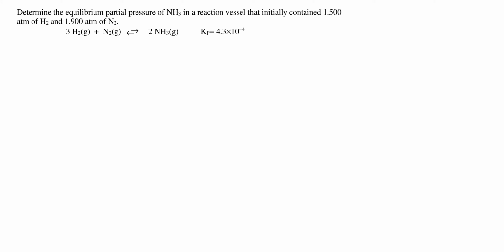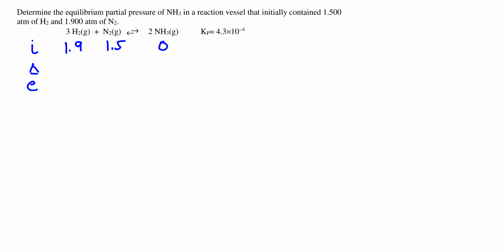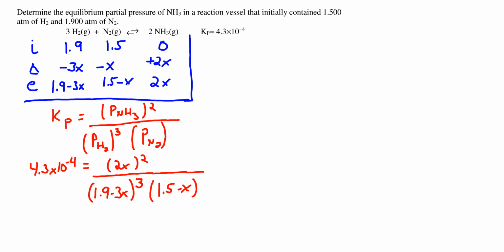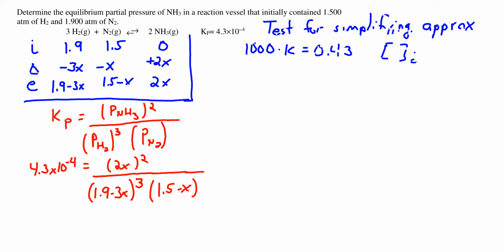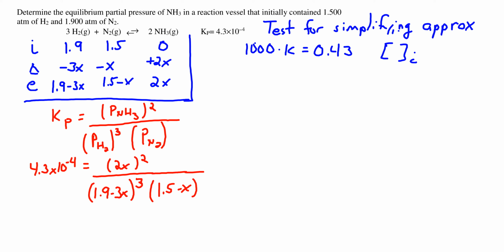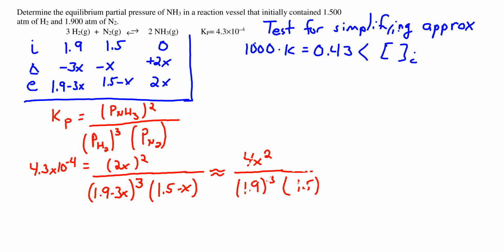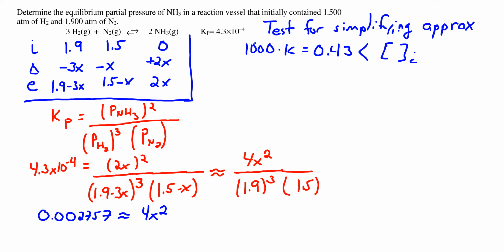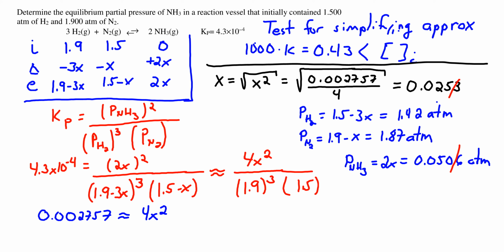116 PSV 10 11